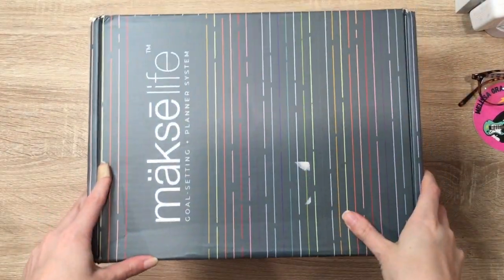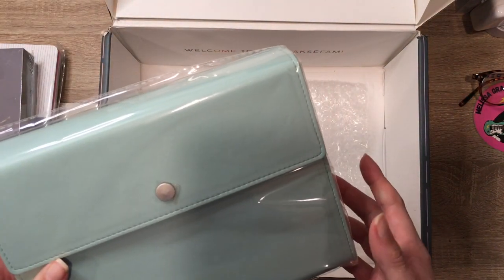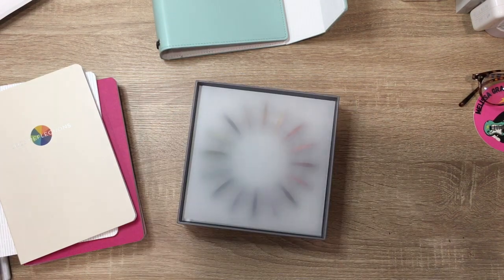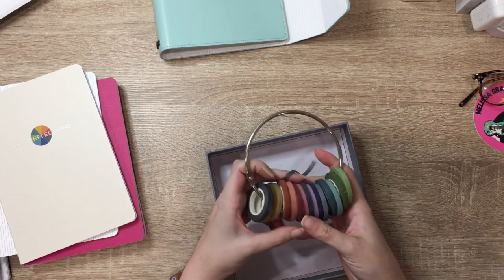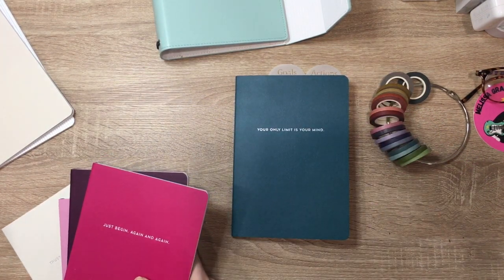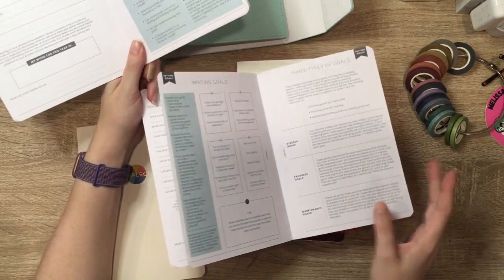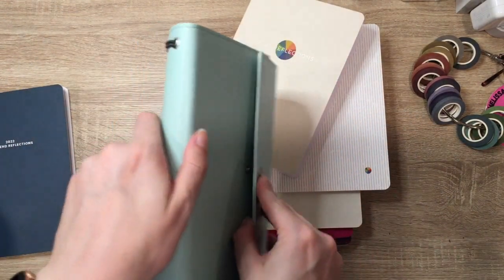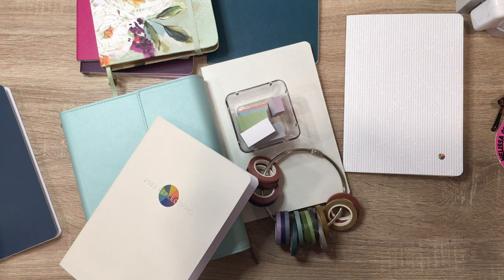makselife fall release reveal and review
I'm honestly blown away by the quality and diversity of products in this new release and can't wait for y'all to get some for yourselves. The 2024 MakseLife collection launches on 9/28 at 10am PST/1pm EST. Don't forget to check out other Review Crew videos to see planners, decorative washi, and more!

You can support the club directly and snag some cool books by shopping with Bookshop.org here!

Starting to get into audiobooks? LibroFM is my favorite app for listening to audiobooks AND supporting indie bookstores at the same time.

All of my Planning Tools